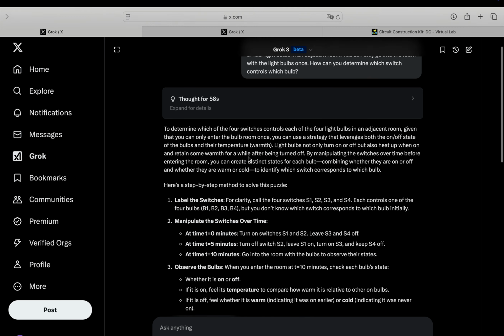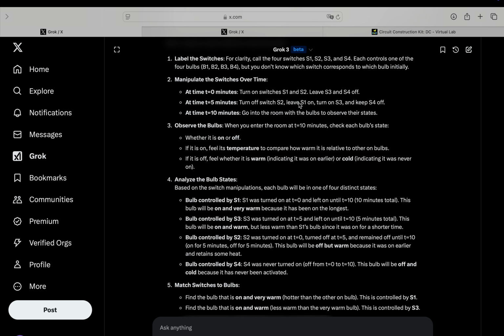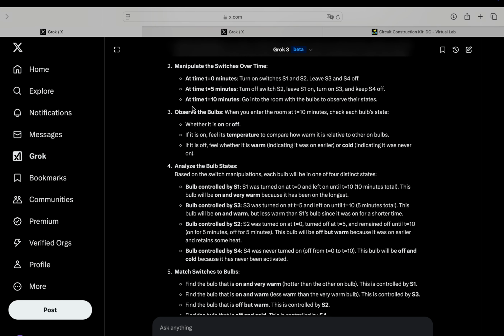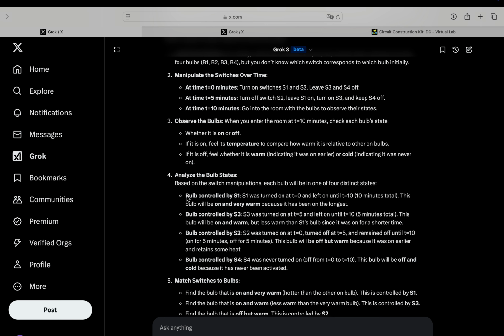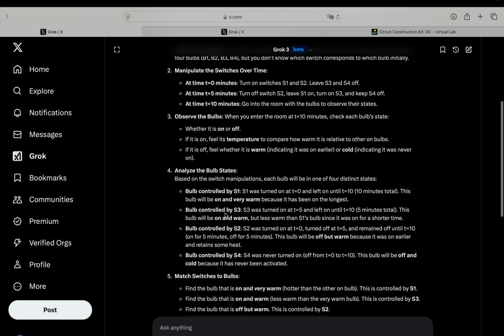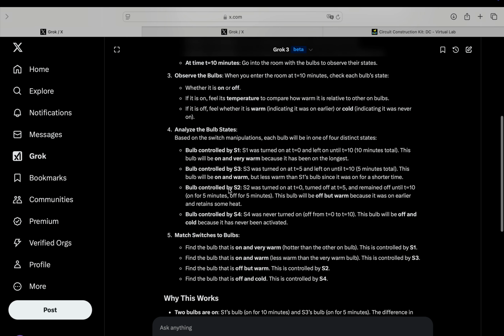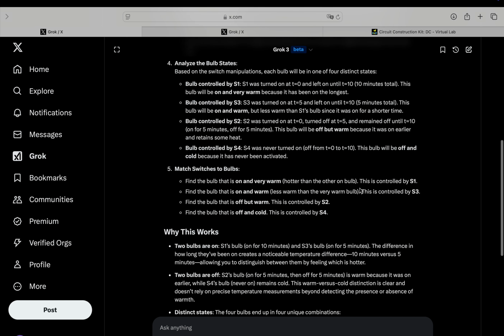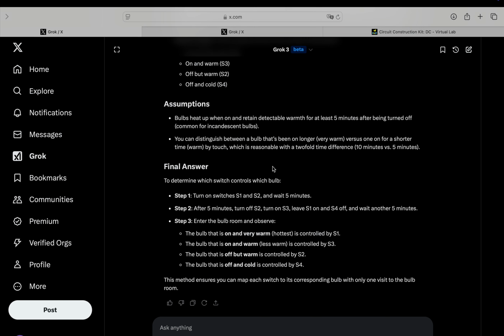GrokIII True Sign of AGI next level of intelligence part2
Grok 3 can improvise! This is just another level of intelligence. I test “four light switches” rather than three, which was newly invented, meaning the model couldn’t have seen it during pre-training. All four other reasoning models failed while Grok 3 emerged victorious. The key step is to apply the knowledge of different levels of the heat signal in the problem, which also shows a deep level of understanding of a physics concept.